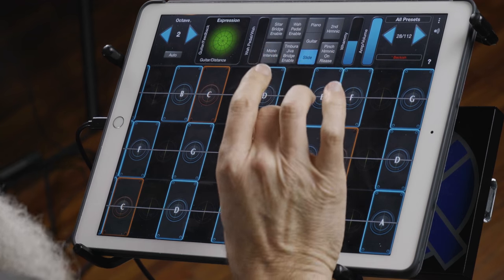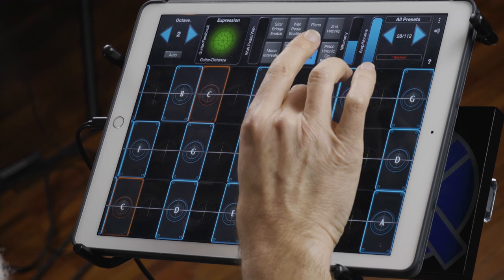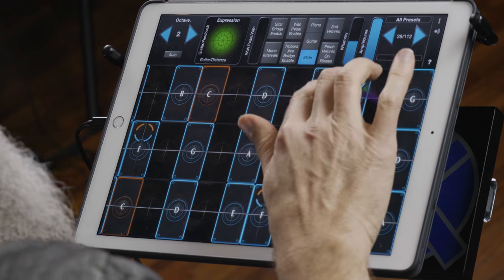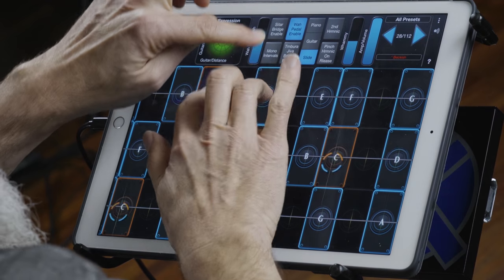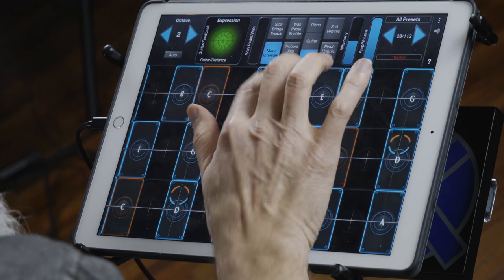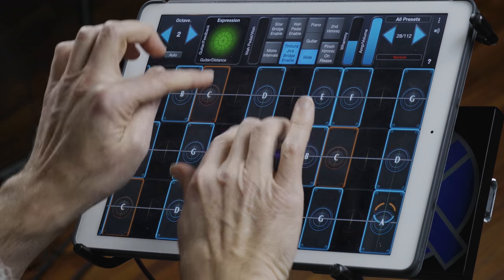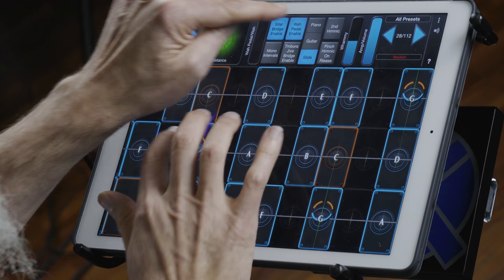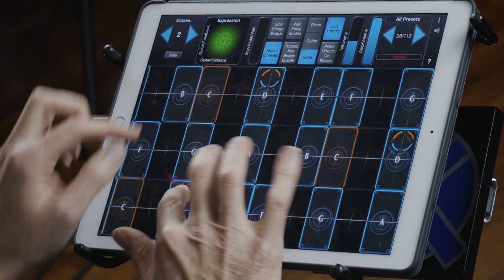GeoShred Patch Showcase : Beckish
Jordan Rudess showcases the Beckish patch included with GeoShred from WizdomMusic and moForte.